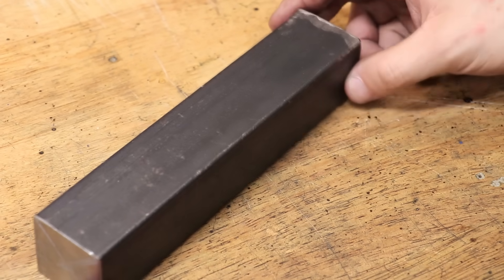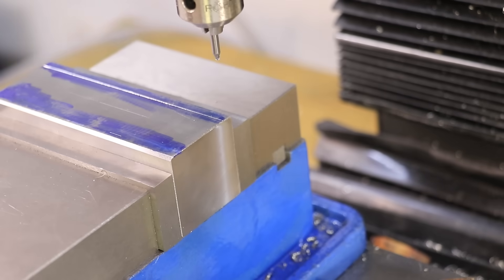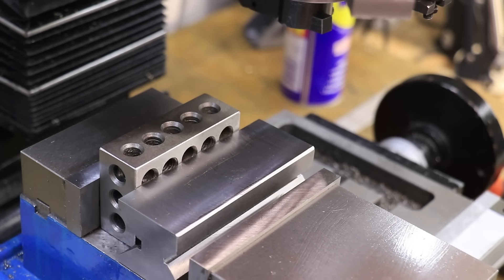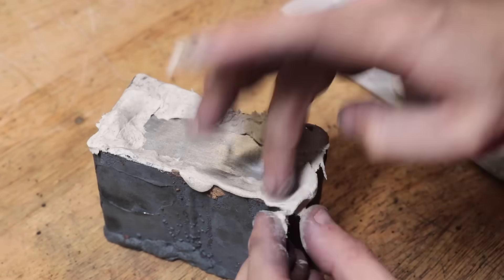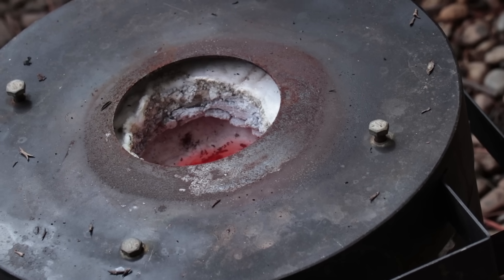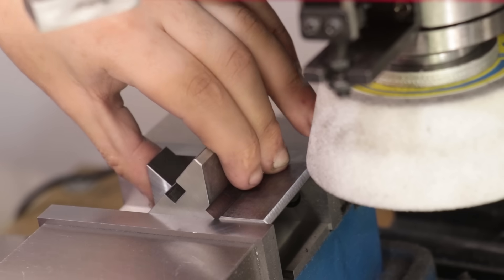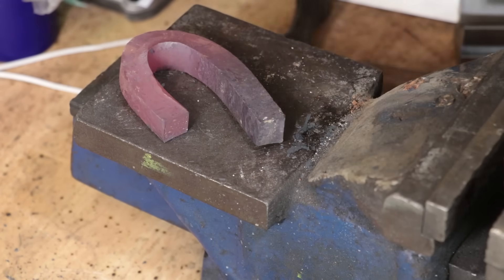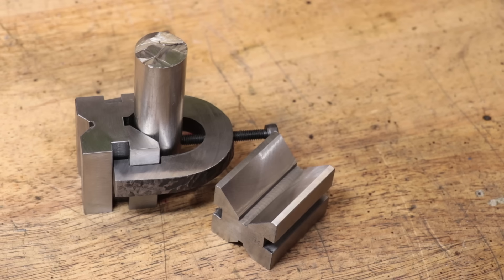Making A Set Of V Blocks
G'day everyone,

In this video I will be making a set of matched V blocks. It is a project that I have been meaning to get around to for quite some time, but due to a lack of time and the inability to get steel in the correct size and grade, it has been a project that I have never gotten around to doing. until now. Because I am starting out with a piece of 300 grade low carbon steel, I will have to case harden it before I heat treat it.

Timestamps
0:00 - Introduction
0:53 - Facing The Stock
2:12 - Cutting The V Groove
5:05 - Cutting The Slot and Cutting It In Half
6:38 - Testing On The Surface Plate
7:23 - Case Hardening The V Blocks
13:03 - Grinding the V Blocks
15:07 - Making The Clamp